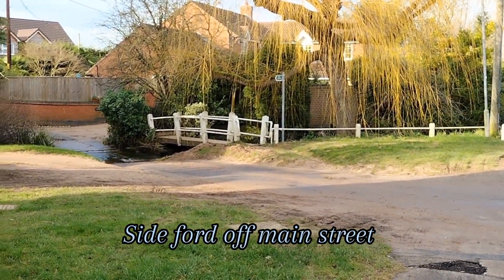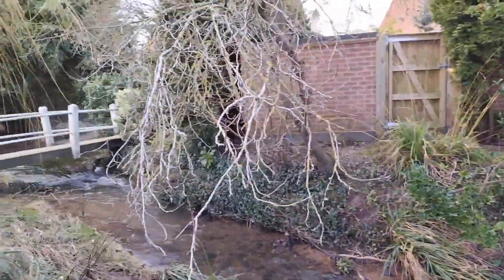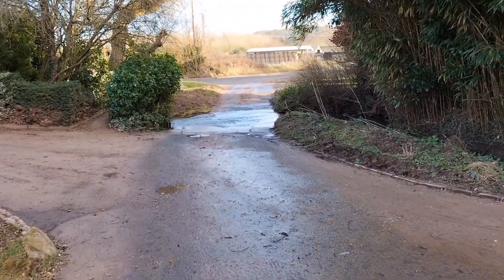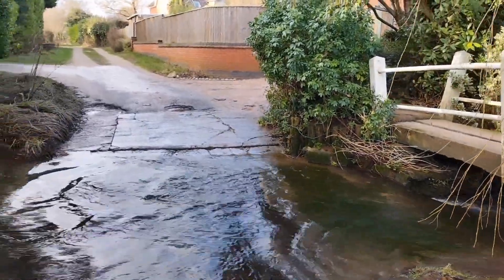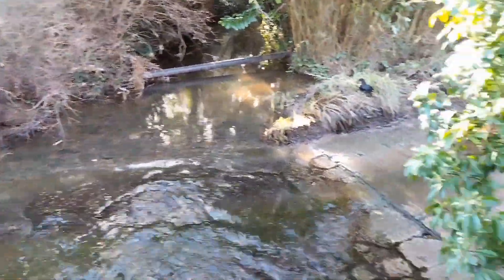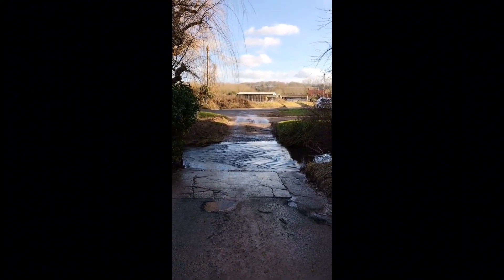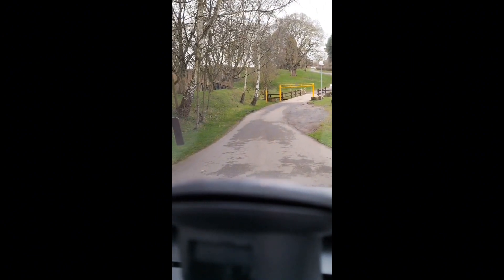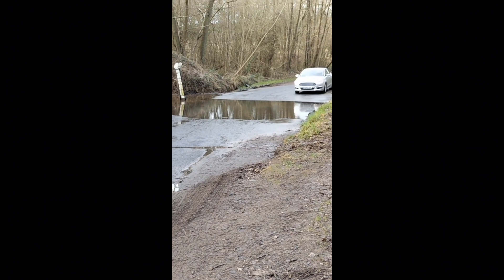Plenty of locations to play!!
Such joy in travelling around Splendid locations to filming